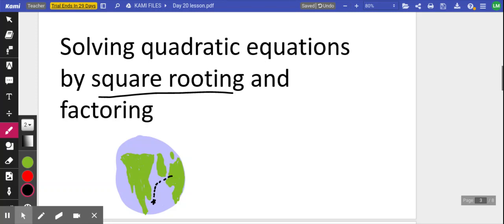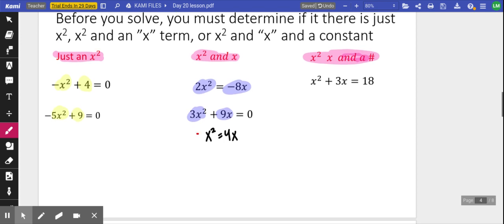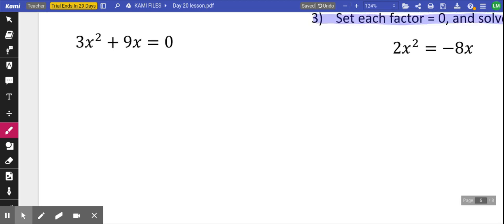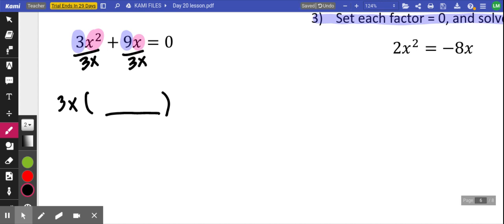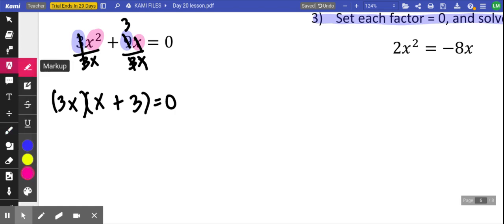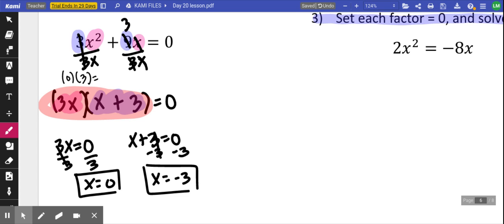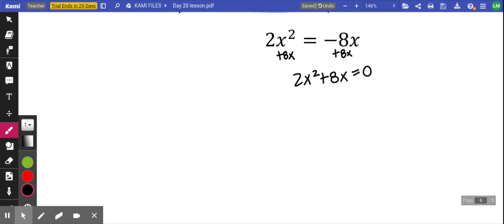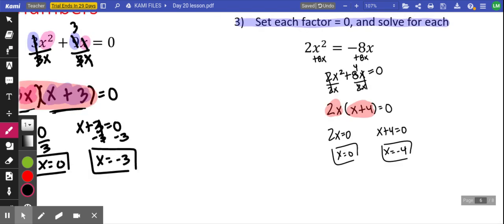SOlve by GCF.pdf